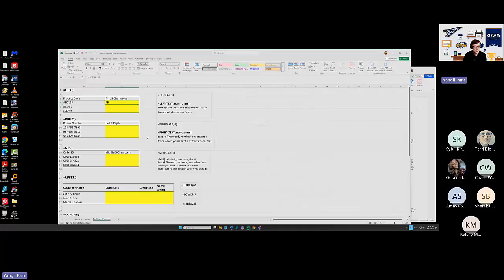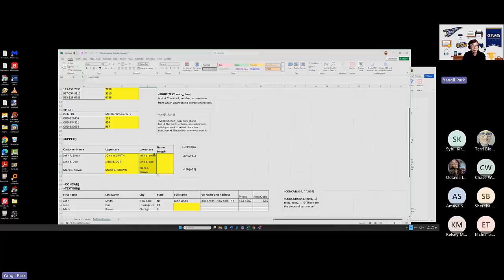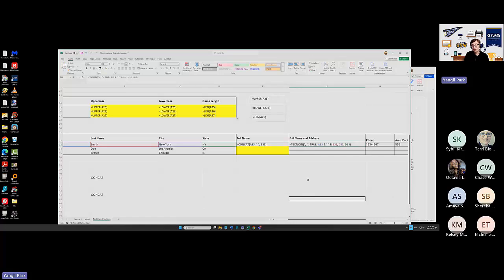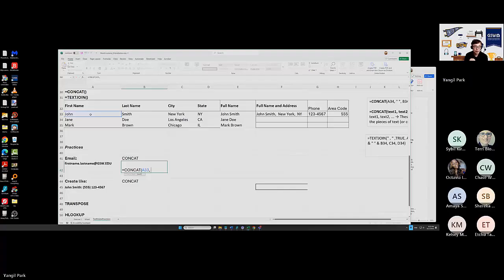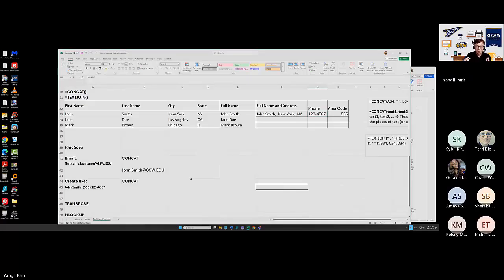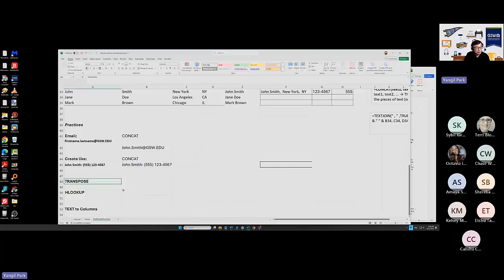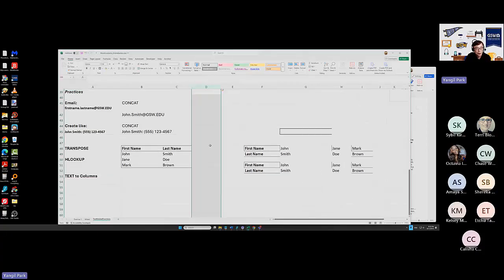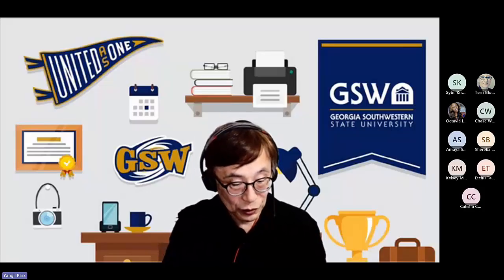Recording of Video Conference Meeting, September 17, 2025